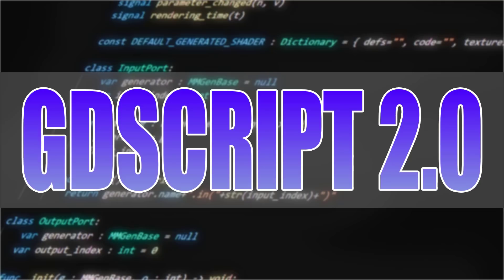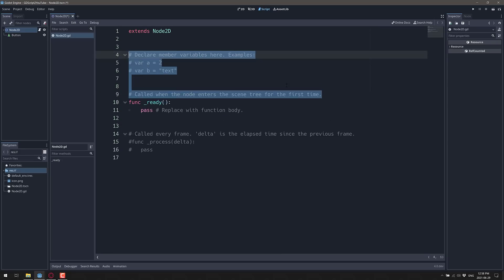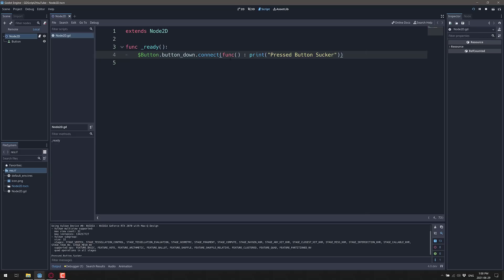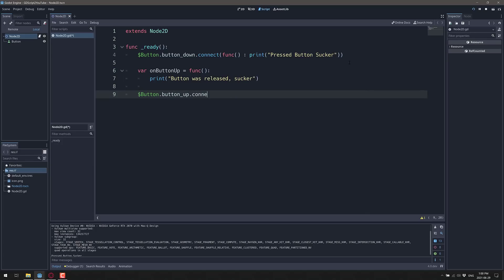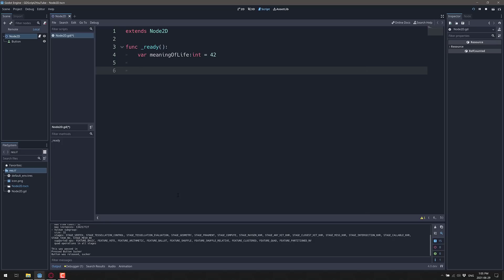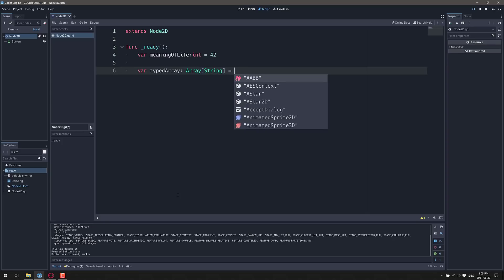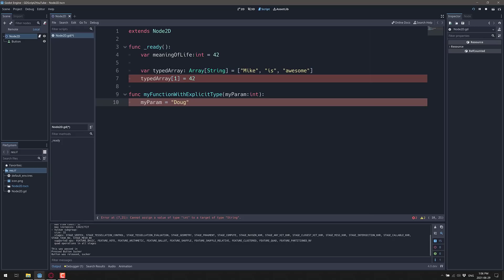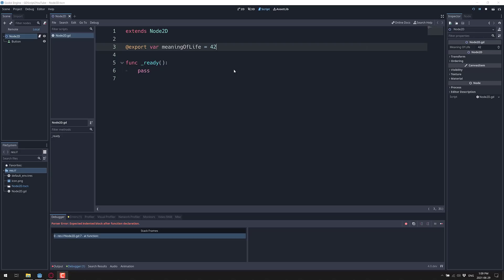GDScript 2.0 in Godot 4 -- What's New?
Today we are checking out the new language features in GDScript 2.0, coming in the upcoming Godot 4 release... the one we are all waiting for.